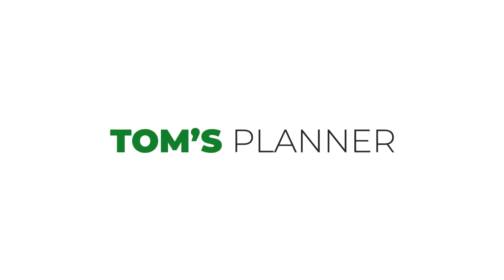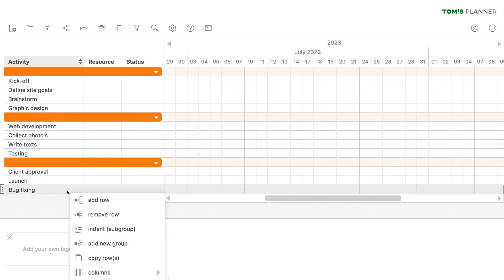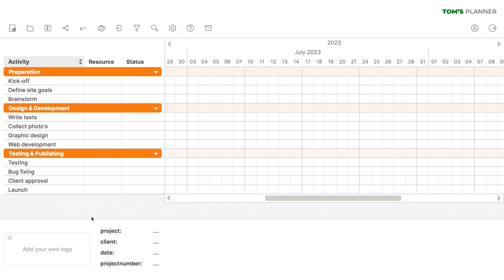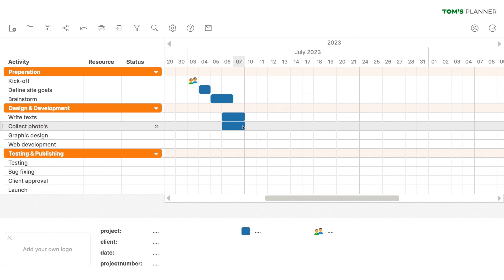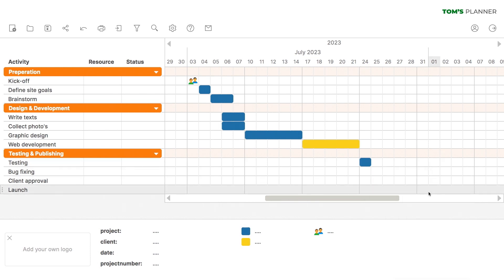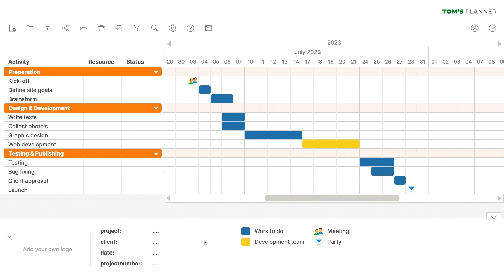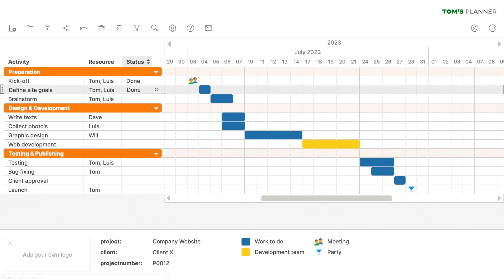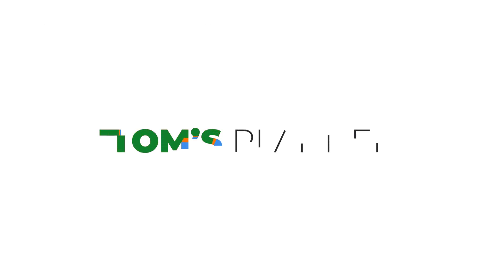Create a Gantt chart with Tom's Planner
We show you how you can create a complete Gantt chart from scratch. Including all steps.